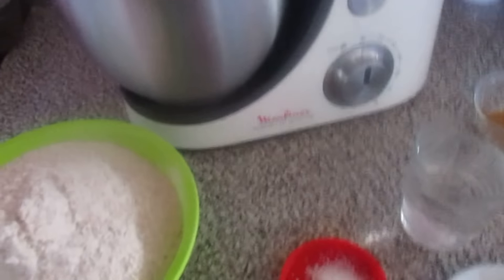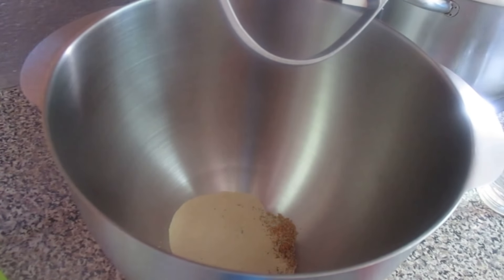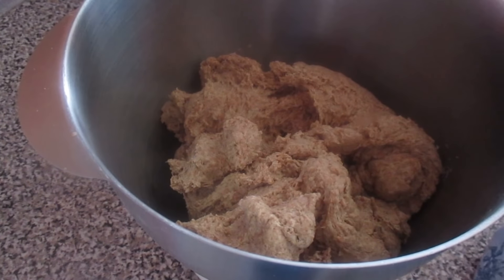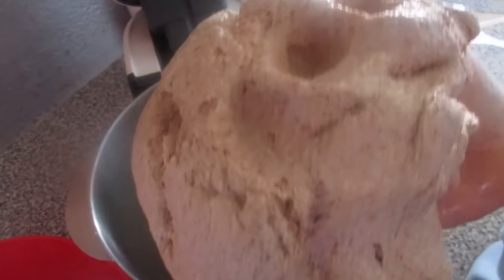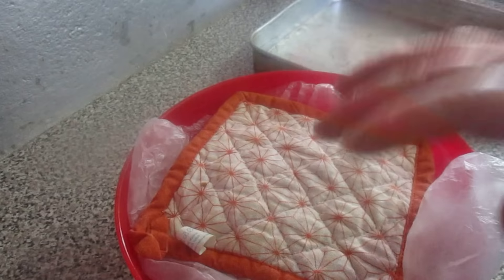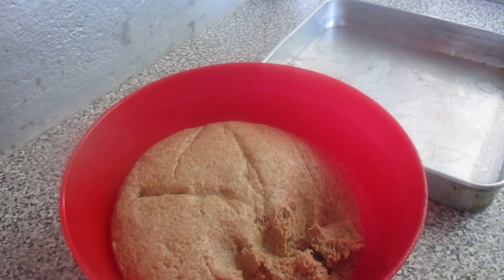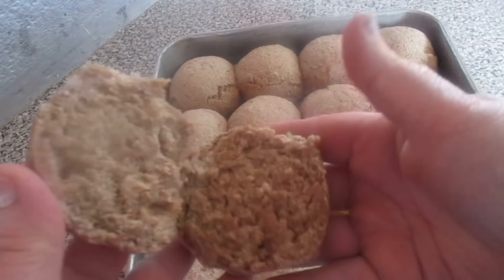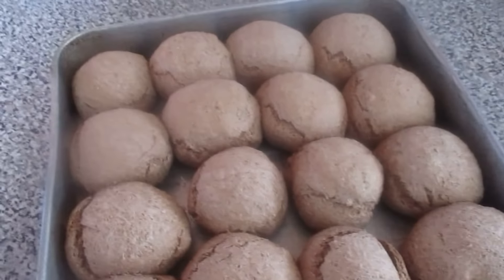PAO caseiro integral